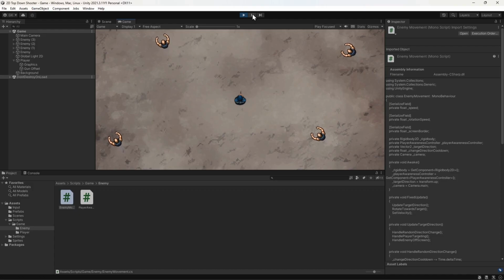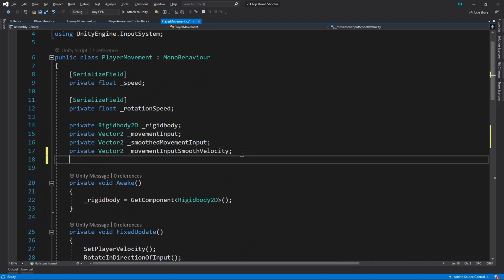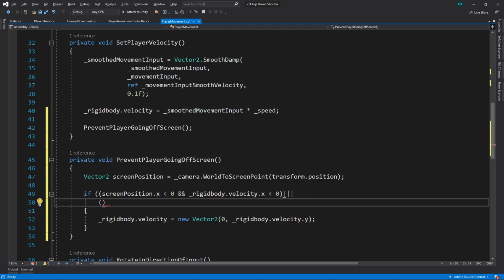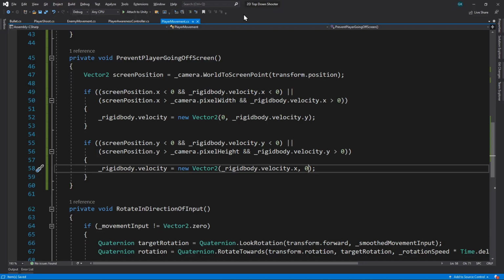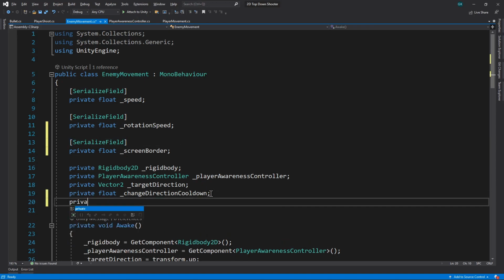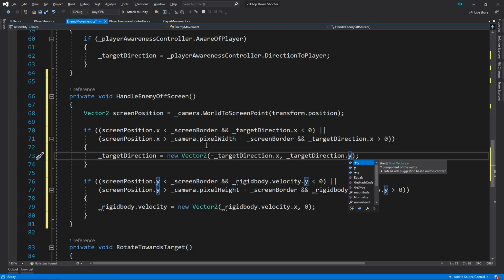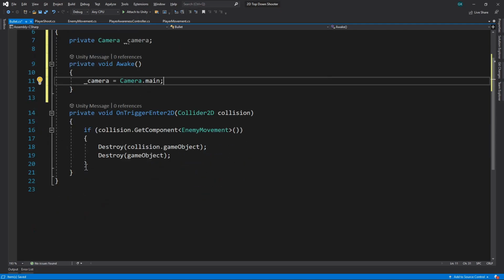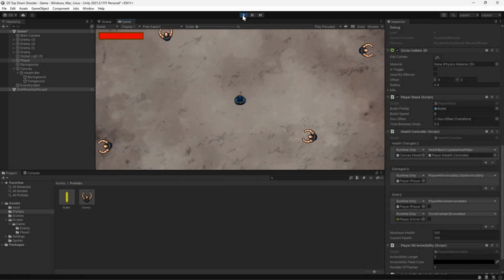Detecting Screen Bounds (Unity Tutorial | 2D Top Down Shooter)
In this Unity tutorial we're going to look at how to detect whether game objects are on screen or not.

We’ll make sure that the player is blocked from leaving the screen bounds.

If the enemies wander off screen, we’ll make them wander back into view.

And when the bullets leave the screen, we’ll destroy them.

This is the ninth video in our series showing how to make a full top down 2D shooter game in Unity.

Introduction - 0:00
Preventing the Player from Leaving the Screen - 00:40
Turning the Enemies Around If They Go off Screen - 05:36
Destroying Bullets When They Go off Screen - 08:29
Summary - 10:23